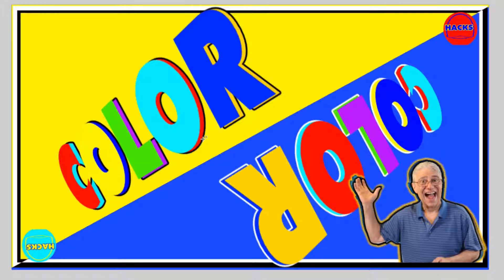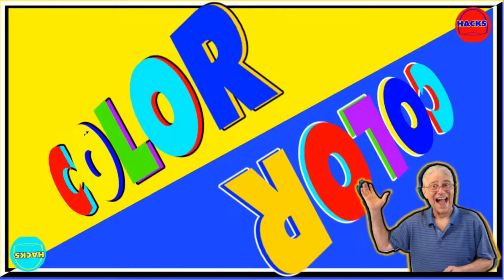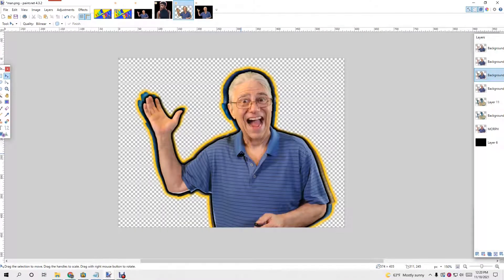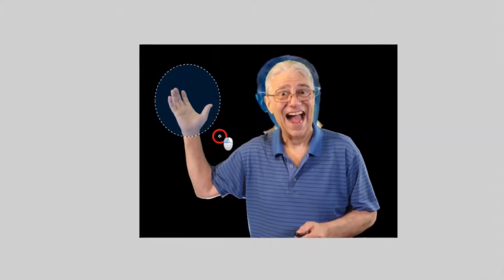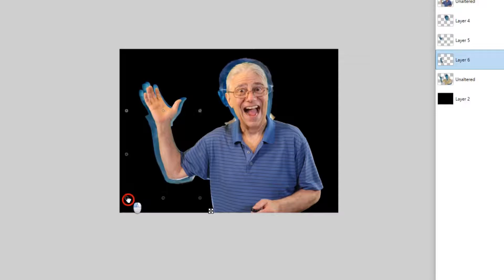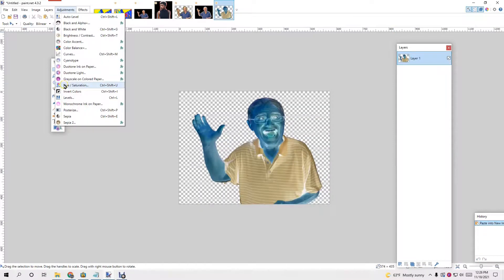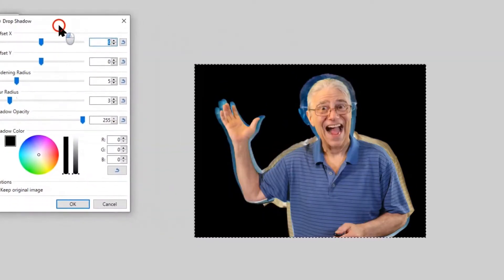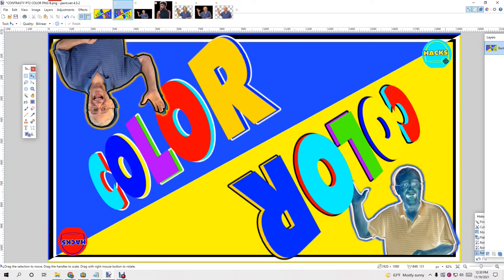🔥💓🔥 CONTRASTY SERIES PART TWO: COLOR 🔥💓🔥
🔥💓🔥 This my CONTRASTY SERIES PART TWO: COLOR  on how to make Contrasty Thumbnails that do their best to stand out.   For contrast and colors I have found that both changes in Hue and contrasting color that is opposite color value goes a long way to getting your work to stand out when on the shelf.
  Just another  quick video and thumbnail showing some ways to get that Contrasty look.  Also a new negative shadow technique explained.
  I chose to not drag you through the entire thumbnail creation.  If you'd like I can post that also in another video probably unlisted or even private just let me know as it is even more in depth.  I think that the concept comes across and hopefully you agree.  As always comments, suggestions and requests are welcome.
Paint.net with Vandermotten plug in for thumbnail.  Debut for capture video, Shotcut for final editing on video.  Music from YouTube library:  1973 Bruno E. and Just Dance Patrick Patrikios
⏰ MY TIME STAMPS ⏰
00:00   Introduction:
00:29    THUMBNAIL
00:39    COLORS DISCUSSED
00:57    INVERT COLORS
01:00    NEG. DROP SHADOW
05:30    MERGE LAYERS
06:00   DROP SHADOW ON NEG. DROP SHADOW
06:58   ADD BLACK LINE ON SUBJECT

Este es mi COLOR DE LA PARTE DOS DE LA SERIE DE CONTRASTE sobre cómo hacer miniaturas contrastantes que hacen todo lo posible para destacar. Para el contraste y los colores, he descubierto que tanto los cambios en el tono como el color contrastante que es el valor de color opuesto contribuyen en gran medida a que su trabajo se destaque cuando está en el estante.
  Solo otro video rápido y una miniatura que muestra algunas formas de obtener ese aspecto contrastante. También se explicó una nueva técnica de sombra negativa.
  Elegí no arrastrarte a través de toda la creación de miniaturas. Si lo desea, puedo publicar eso también en otro video probablemente no listado o incluso privado, hágamelo saber, ya que es aún más profundo. Creo que el concepto llega y espero que estés de acuerdo. Como siempre, los comentarios, sugerencias y solicitudes son bienvenidos.
Paint.net con el complemento Vandermotten para la miniatura. Debut para capturar video, Shotcut para edición final en video. Música de la biblioteca de YouTube: 1973 Bruno E. y Just Dance Patrick Patrikios
これは私のCONTRASTYSERIES PART TWO COLORで、目立つように最善を尽くすコントラストのあるサムネイルを作成する方法について説明しています。コントラストと色については、色相の変化と反対の色の値であるコントラストの色の両方が、棚に置いたときに作品を目立たせるのに大いに役立つことがわかりました。
  そのコントラストの外観を得るいくつかの方法を示すちょうど別の簡単なビデオとサムネイル。また、新しいネガティブシャドウテクニックについても説明しました。
  サムネイルの作成全体を通してあなたをドラッグしないことを選択しました。よろしければ、おそらく非公開または非公開の別のビデオにも投稿できます。さらに詳細になっているので、お知らせください。私はその概念が出くわしたと思います、そしてうまくいけばあなたは同意します。いつものようにコメント、提案、リクエストは大歓迎です。
サムネイル用のVandermottenプラグインを備えたPaint.net。キャプチャビデオのデビュー、ビデオの最終編集のためのショットカット。 YouTubeライブラリの音楽：1973 BrunoE。とJustDance Patrick Patrikios
C'est ma PARTIE DEUX COULEURS DE LA SÉRIE CONTRASTÉE sur la façon de créer des vignettes contrastées qui font de leur mieux pour se démarquer. Pour le contraste et les couleurs, j'ai constaté que les changements de teinte et de couleur contrastée qui sont de valeur de couleur opposée contribuent grandement à faire ressortir votre travail lorsqu'il est sur l'étagère.
  Juste une autre vidéo rapide et une vignette montrant quelques façons d'obtenir ce look contrasté. Une nouvelle technique d'ombre négative a également été expliquée.
  J'ai choisi de ne pas vous faire glisser tout au long de la création de la vignette. Si vous le souhaitez, je peux également publier cela dans une autre vidéo probablement non répertoriée ou même privée, faites-le moi savoir car elle est encore plus détaillée. Je pense que le concept se présente et j'espère que vous êtes d'accord. Comme toujours les commentaires, suggestions et demandes sont les bienvenues.
Paint.net avec plug-in Vandermotten pour la vignette. Débuts pour la capture vidéo, Shotcut pour le montage final sur vidéo. Musique de la bibliothèque YouTube : 1973 Bruno E. et Just Dance Patrick Patrikios